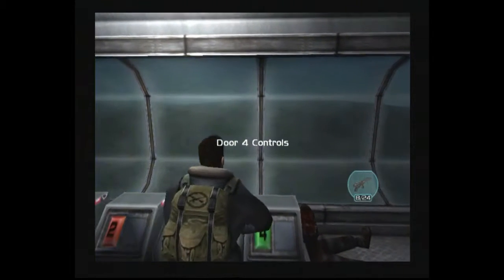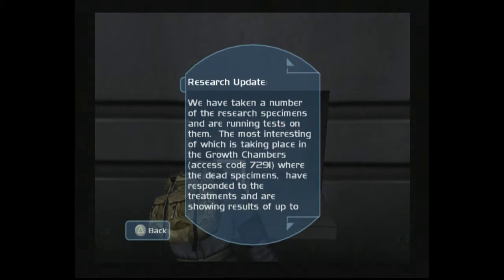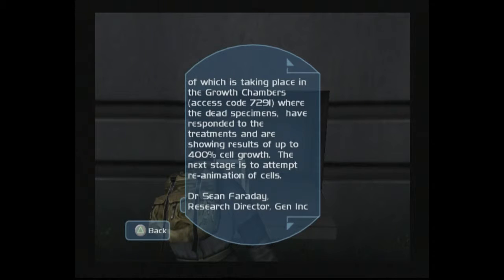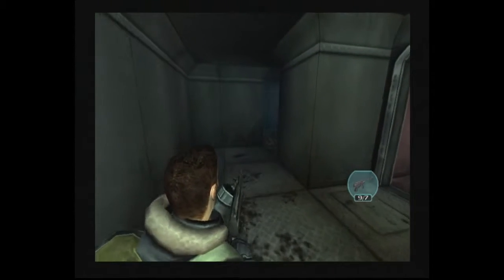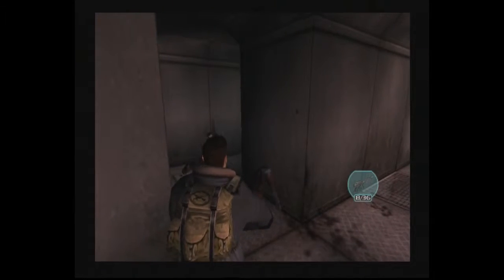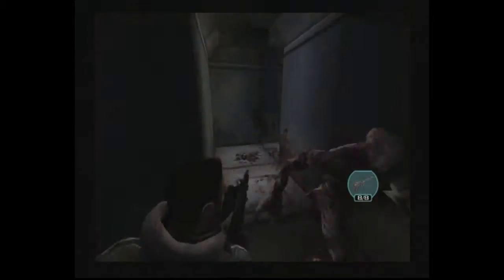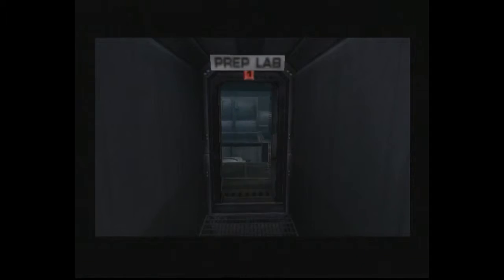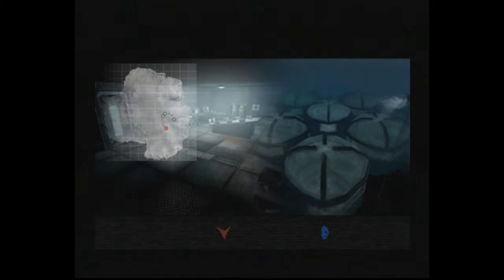Let's Play The Thing PS2 Part 9 Blind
Time for some doorplay. After finding our way through a maze we unlock the way into the next area and meet another buddy. The usual near deaths and self immolation present again here plus I get covered in snot. Enjoy.